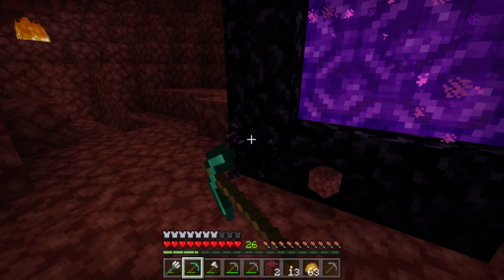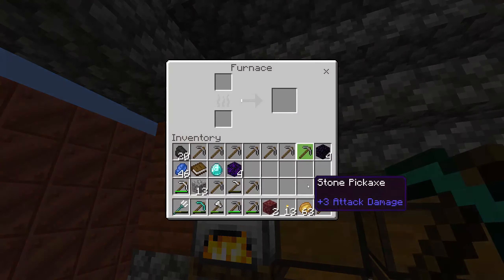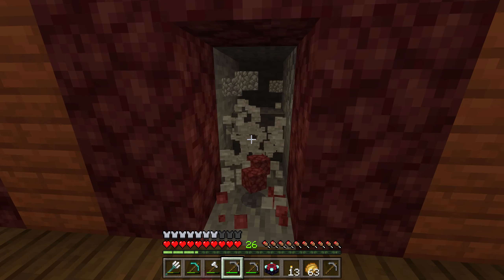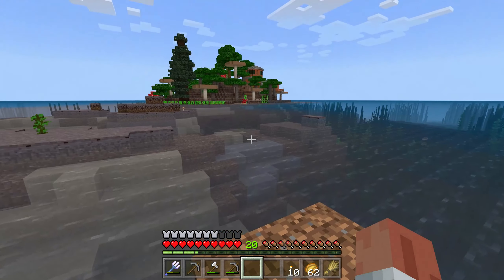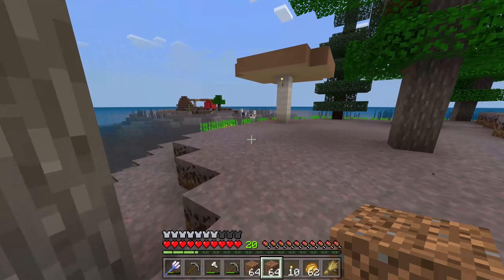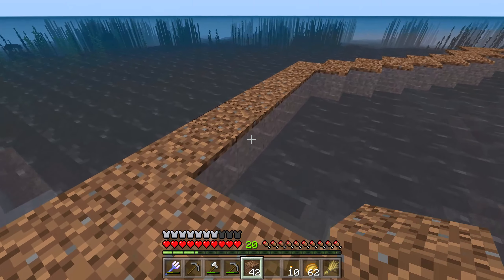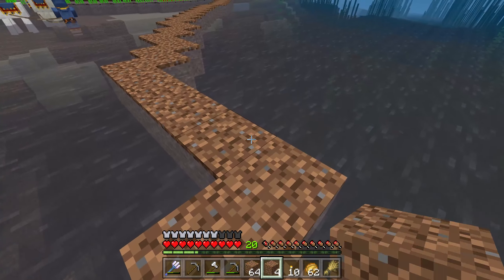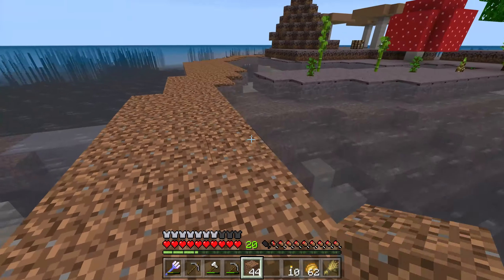# 27 Minecraft 1.18 Let's Play ~ TanLP ~ Windows 10 Edition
Minecraft 1.18 Caves & Cliffs Survival Let's Play.
Hello, I hope you will enjoy this adventure!

My name is Tanner, I am a Christian and a follower of our Lord and Savior
Jesus Christ :)